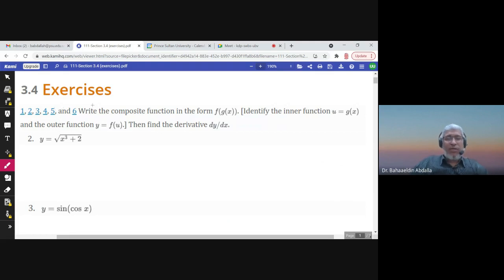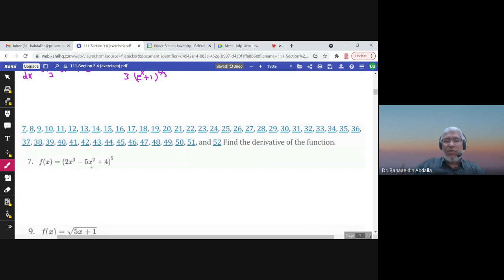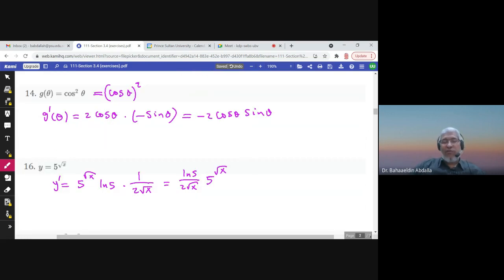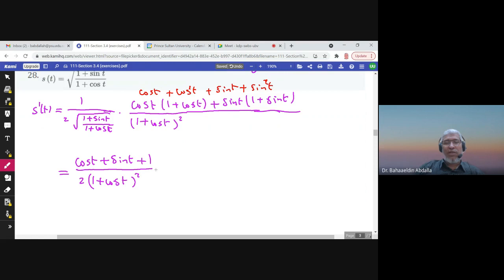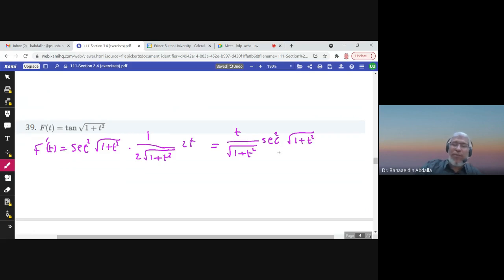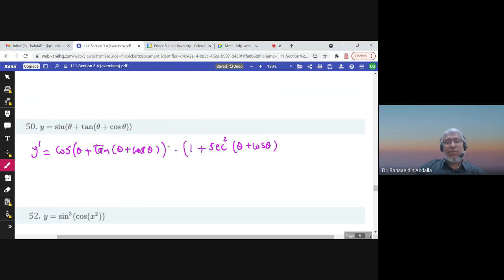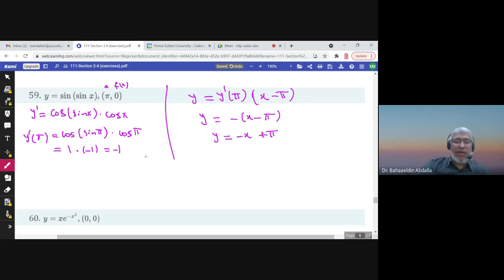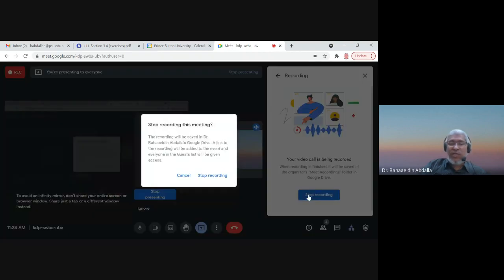3.4 The Chain Rule (exercises)